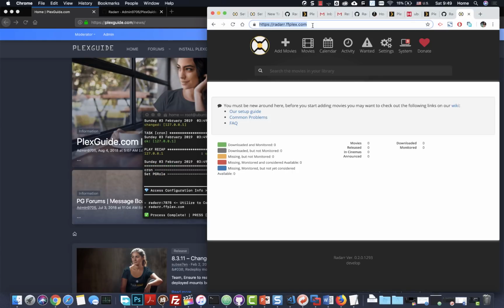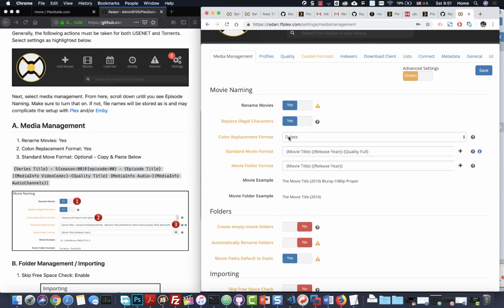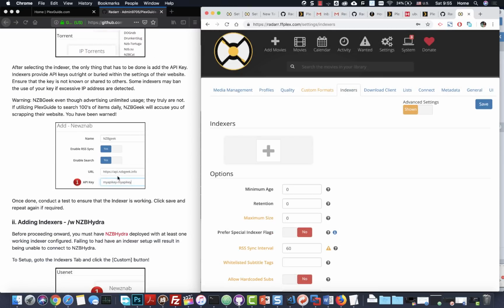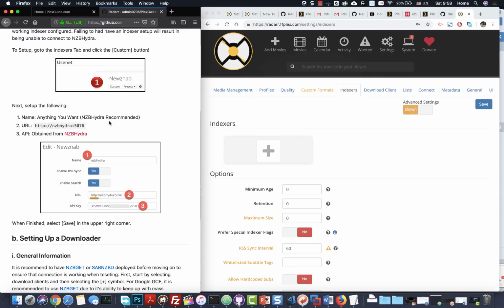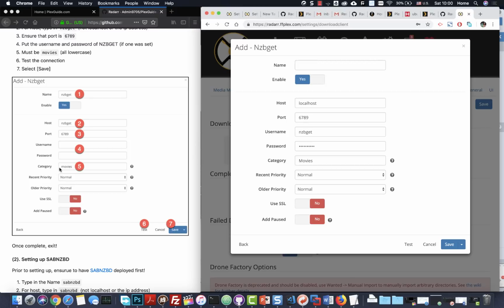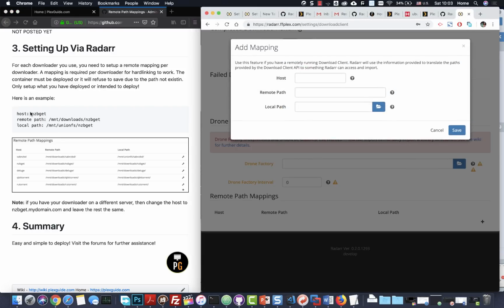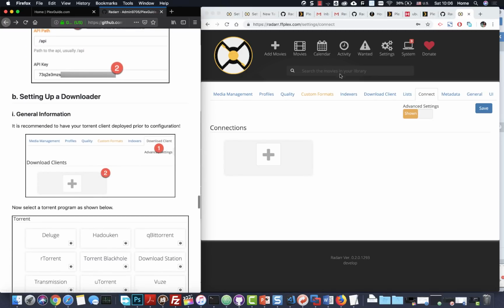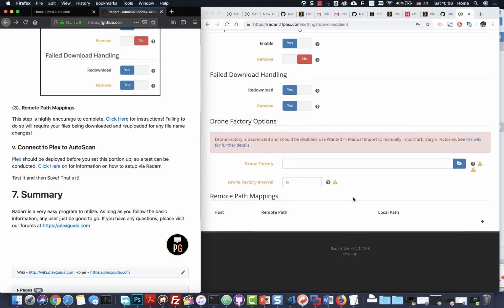Radarr - PlexGuide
Video: Radarr /w NZBGET, SABNZBD, Jackett, rTorrent